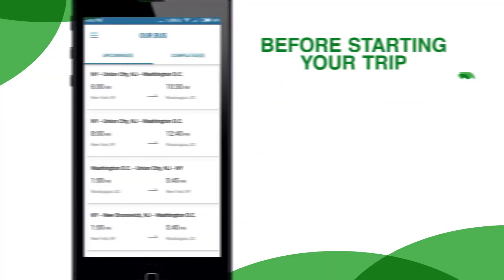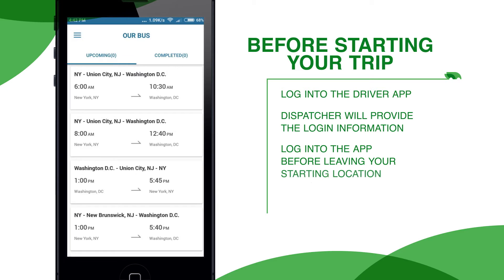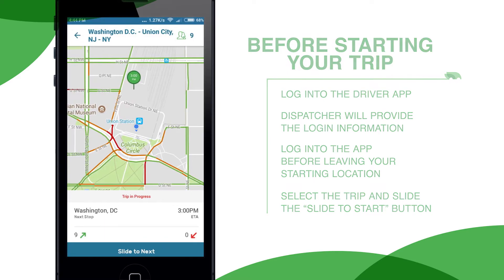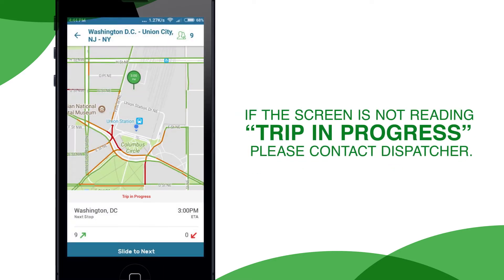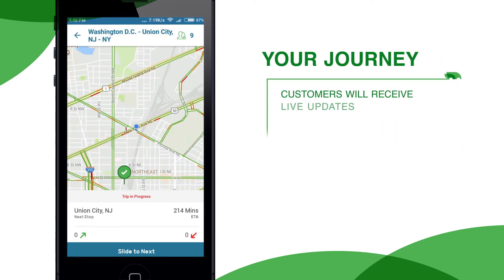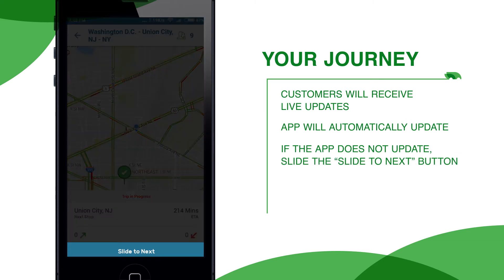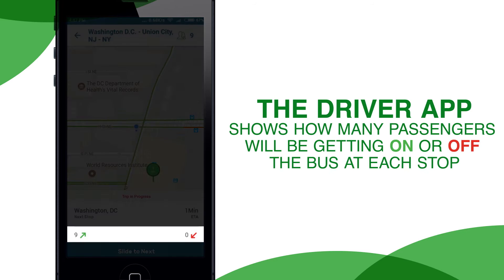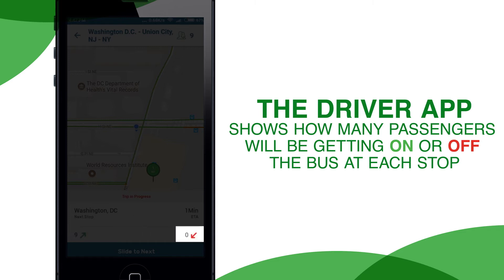OurBus App for Drivers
This video will brief you through the usage of the OurBus App and explain what is expected of you when you drive for OurBus!